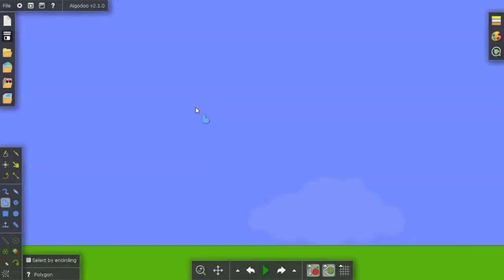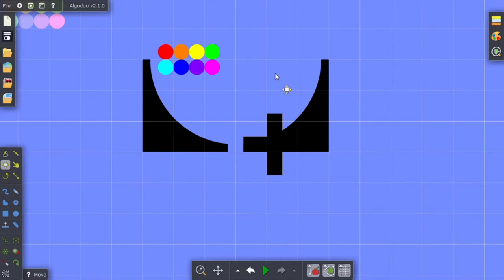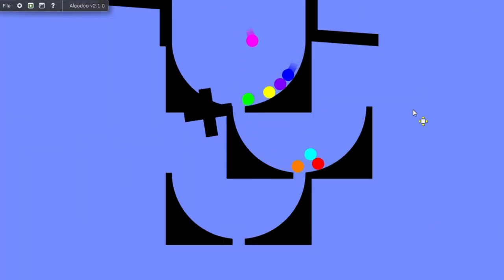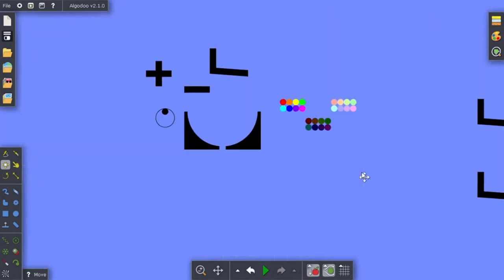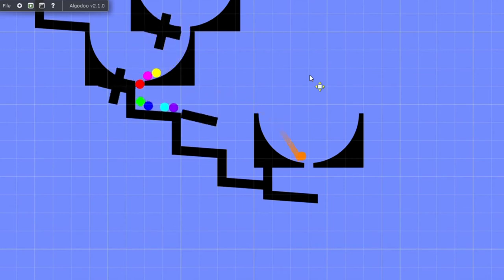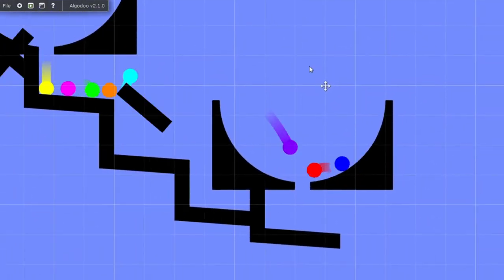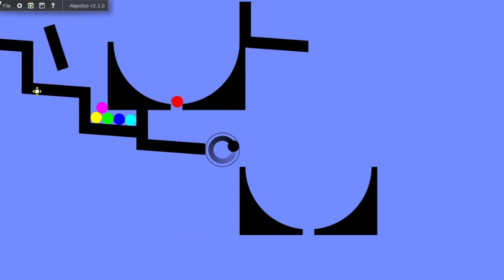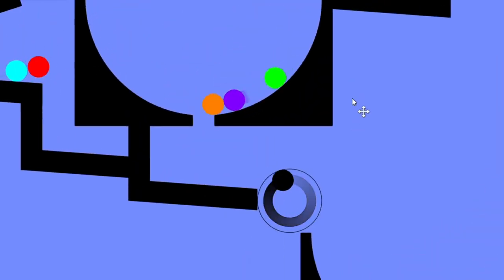Making a Marble Race but I can only use a Marble Kit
In today's video I'm going to be creating an Algodoo Marble Race but I can only use a random marble kit from the Algobox.

This is my first time doing this type of Algodoo challenge video, if you guys enjoy it then I'll do more of these.